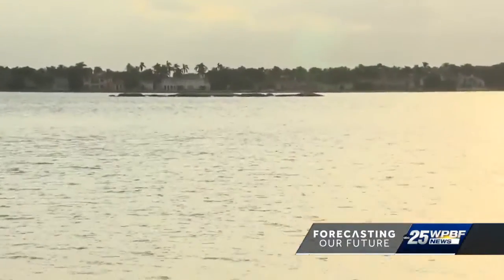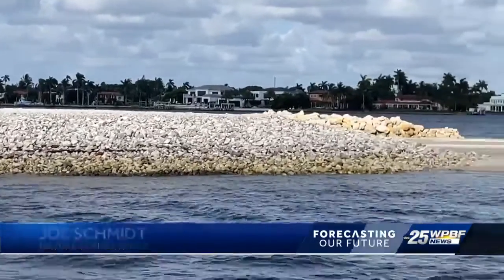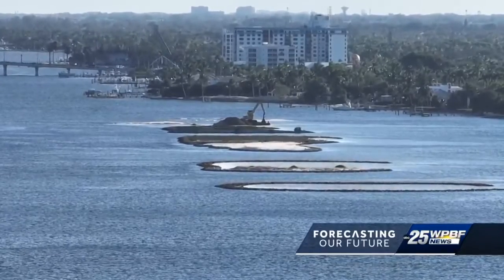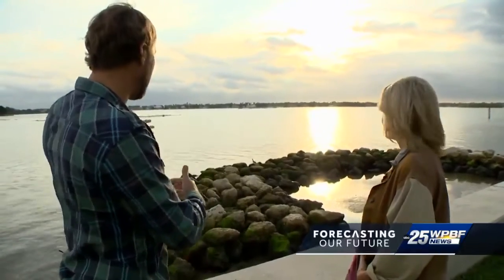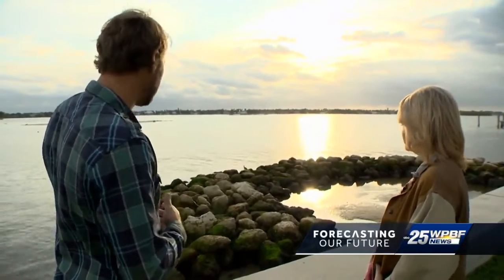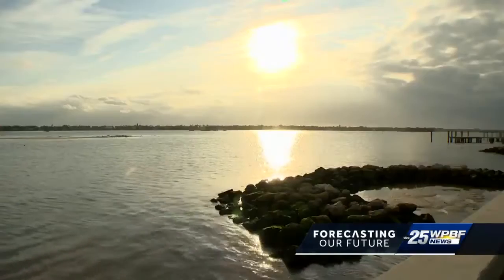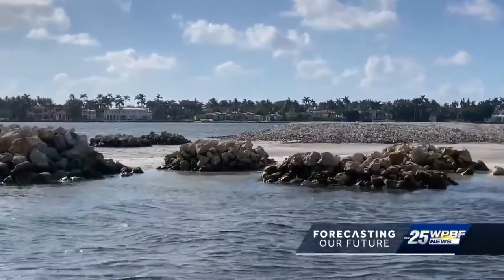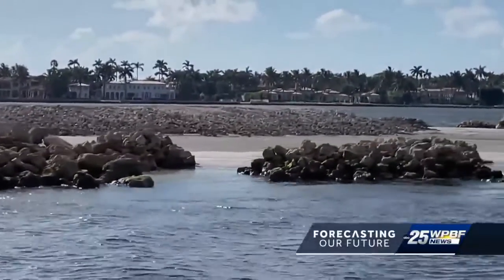New island built in middle of Lake Worth Lagoon to combat climate change